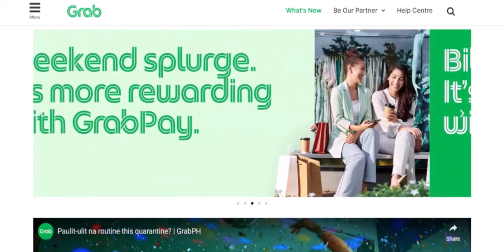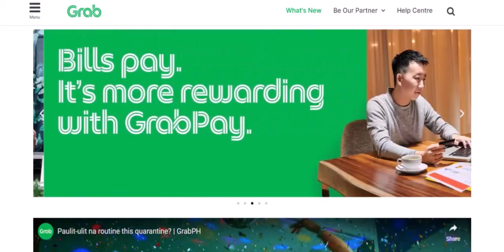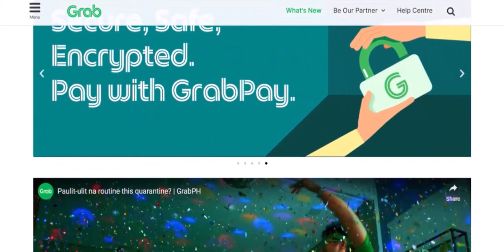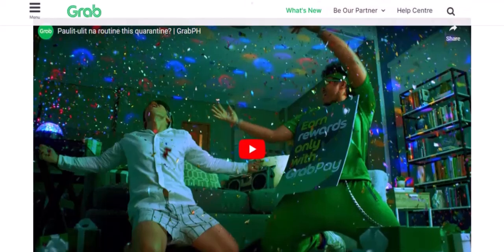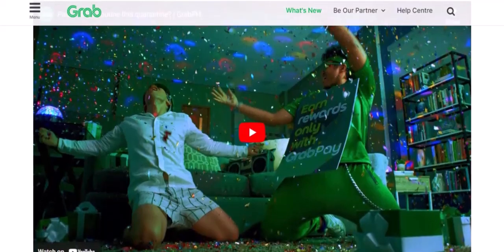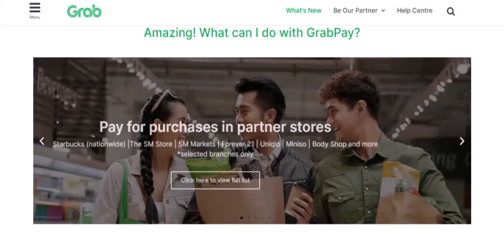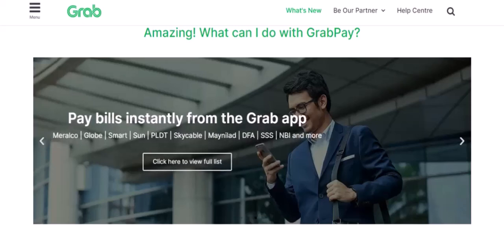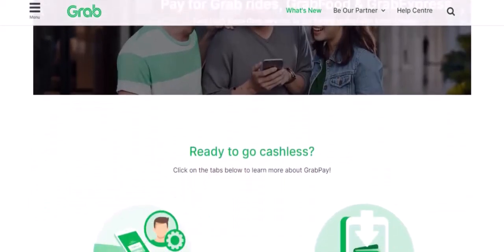How do I check my GrabPay transaction limit?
In this video we talk about How do I check my GrabPay transaction limit